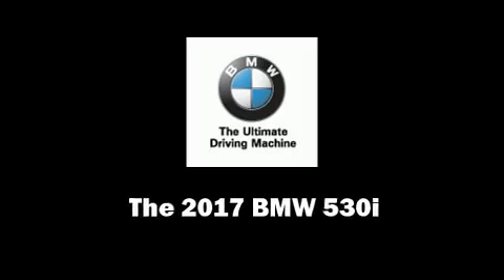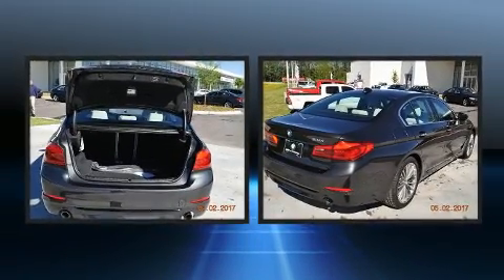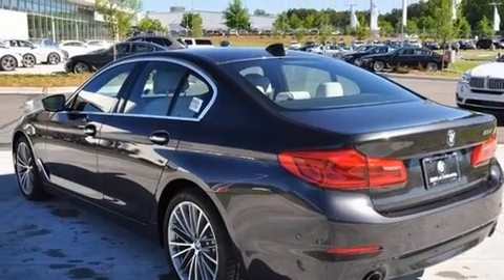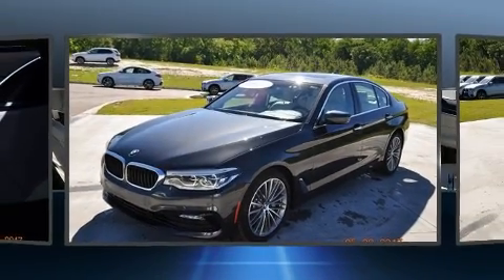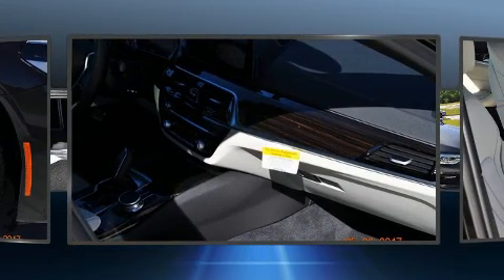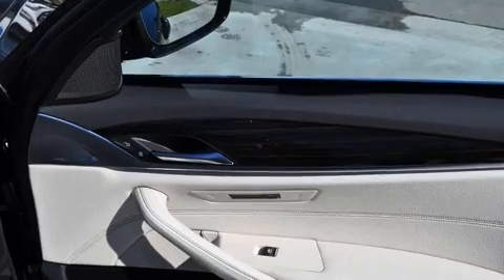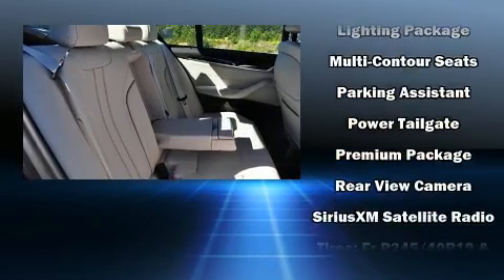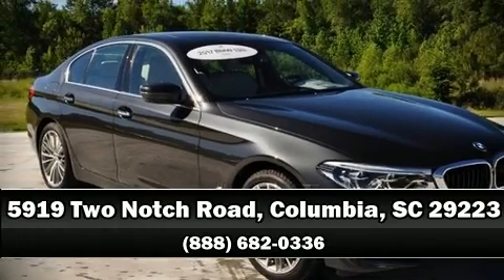2017 BMW 530i in Columbia, SC 29223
5919 Two Notch Road

This 4 door, 5 passenger sedan will allow you to take command of the road with confidence! A turbocharger is also included as an economical means of increasing performance. A wealth of standard features means that you no longer have to sacrifice. Like leather upholstery, power trunk closing assist, 1-touch window functionality, a built-in garage door transmitter, power moon roof, rain sensing wipers, remote keyless entry, and seat memory. The unique heads-up display projects vehicle information onto the windshield, including speed, gear selection and engine speed. Drivers benefit by not having to take their eyes off the road. Passengers are protected by various safety and security features, including: dual front impact airbags with occupant sensing airbag, front side impact airbags, traction control, brake assist, a panic alarm, an emergency communication system, and 4 wheel disc brakes with ABS. This car was designed with safety in mind, allowing you to drive with even greater assurance. Our knowledgeable sales staff is available to answer any questions that you might have. They'll work with you to find the right vehicle at a price you can afford. Stop in and take a test drive!